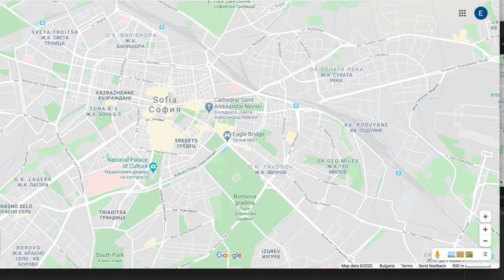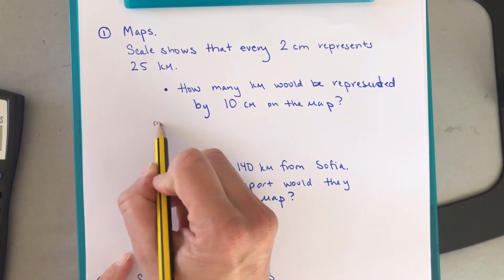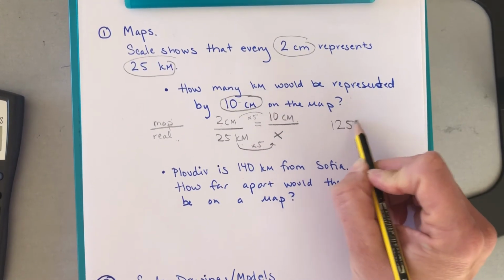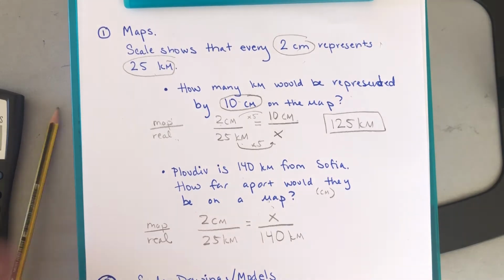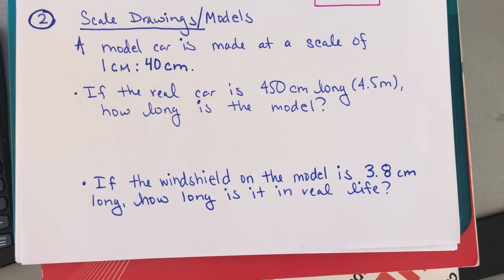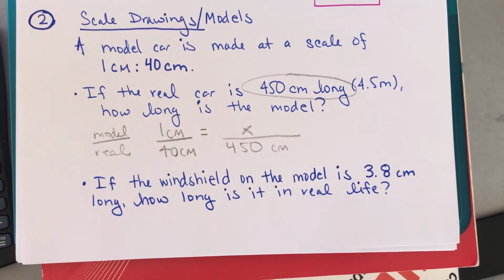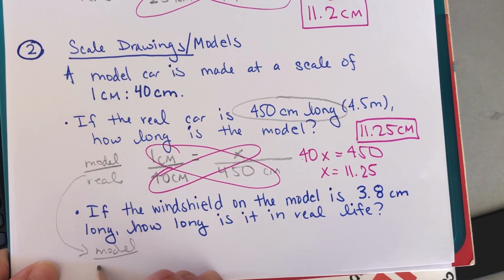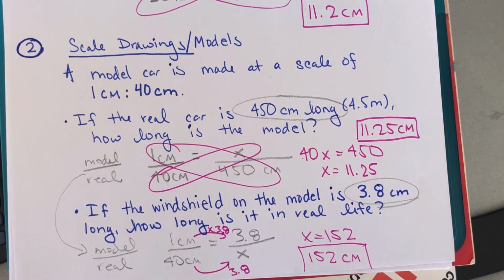Scale Drawings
Scale drawings lesson for distancelearning in Math 7.